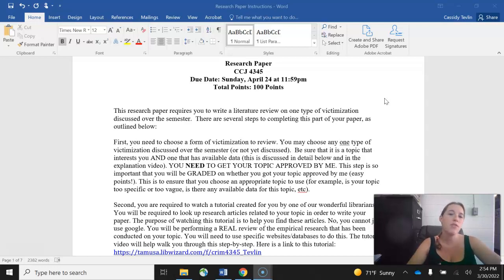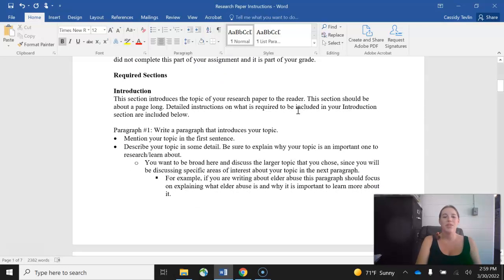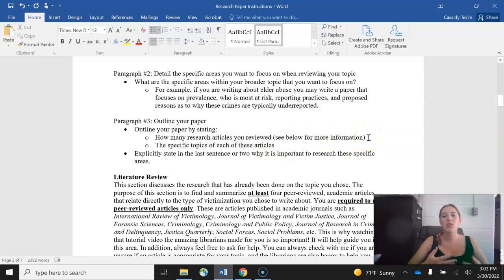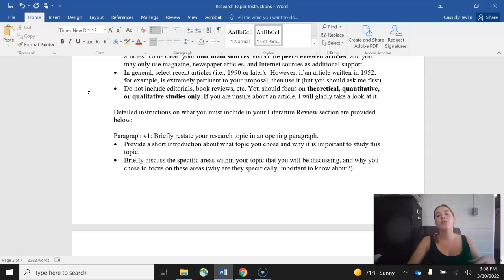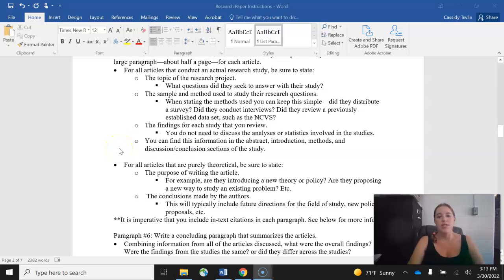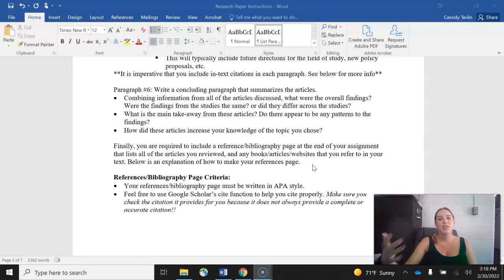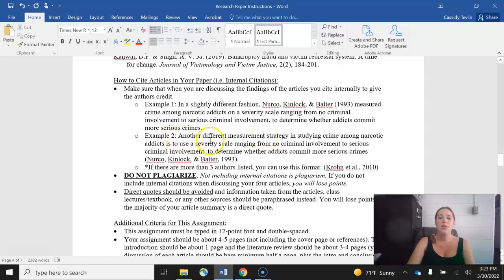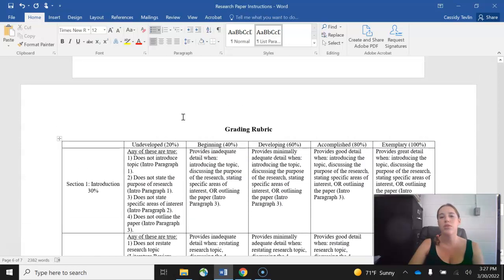Research Paper Instructional Video